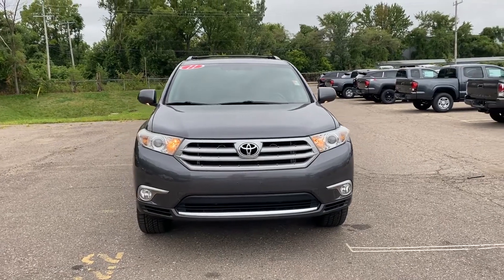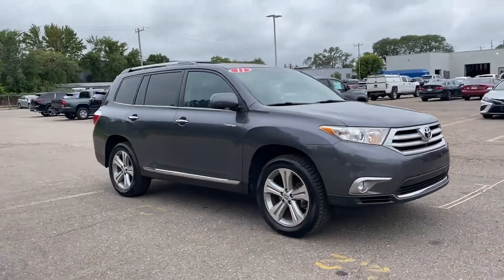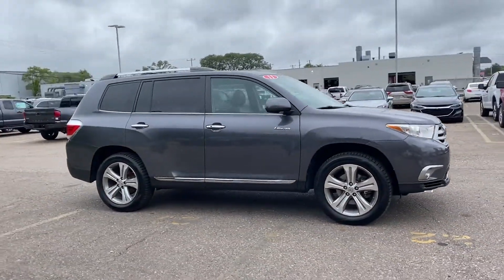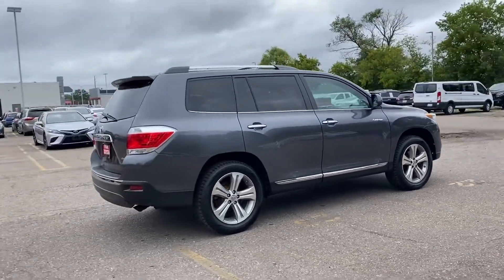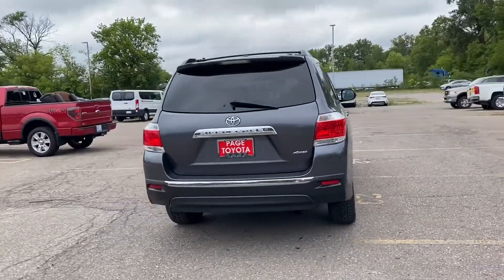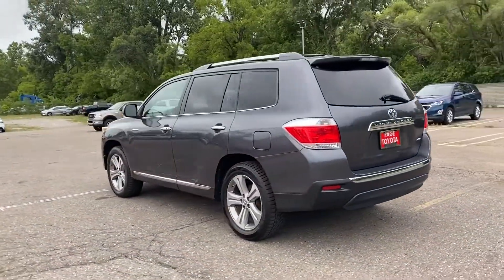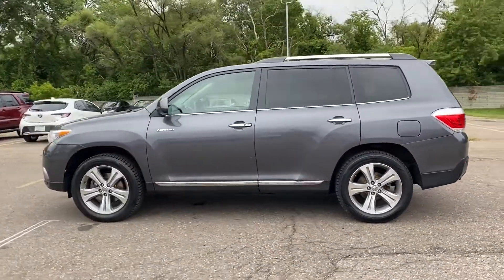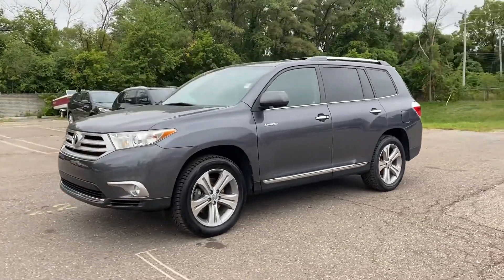Used 2011 Toyota Highlander Limited Southfield, Dearborn, Troy, Detroit, Madison Heights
2011 Toyota Highlander Limited Video